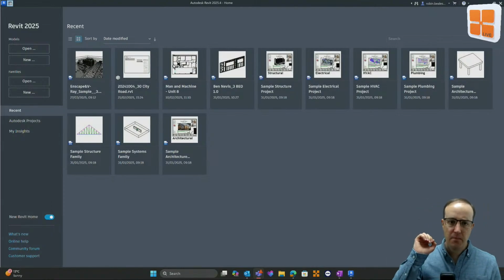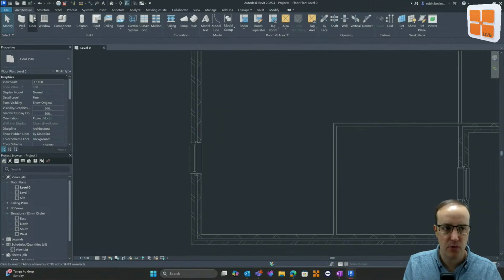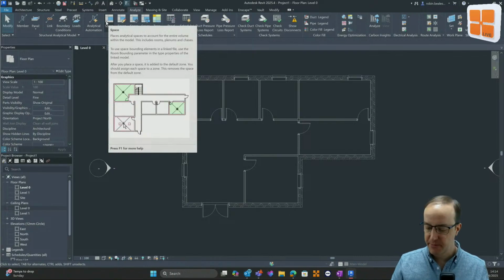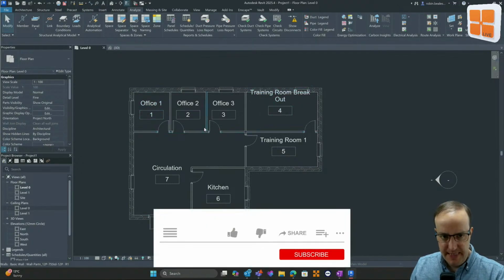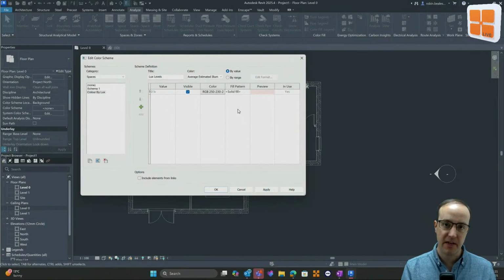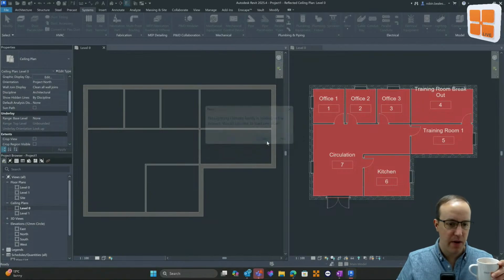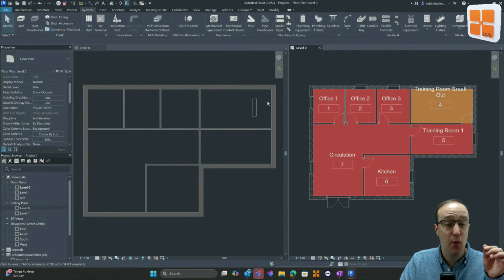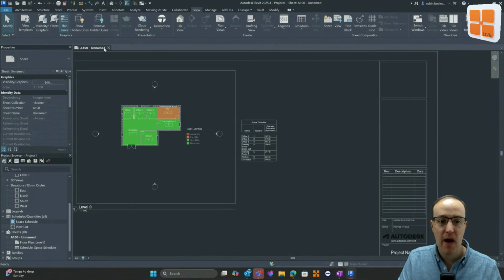The m Word Episode 72 - Analytical MEP Colour Fills in Autodesk Revit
Have you ever wondered how using Spaces in Autodesk Revit for MEP workflows could be more useful? Then this session may be for you! Explore how you can leverage space data inside of Revit to colour a floor plan based on analytical data, such as lux levels within a space.